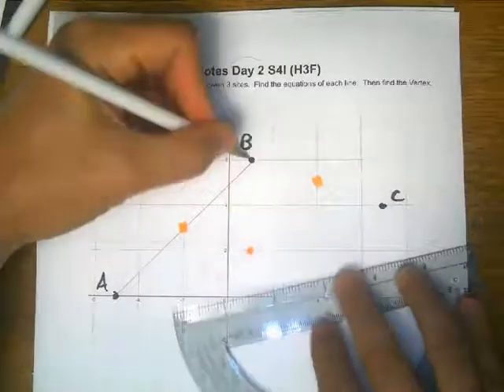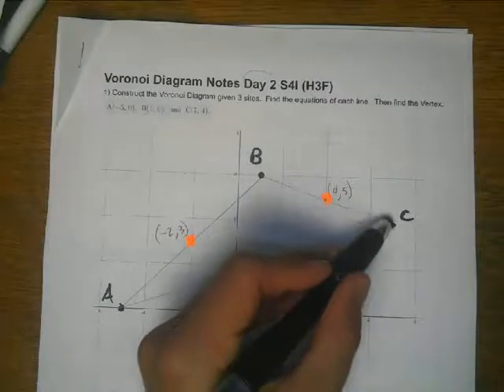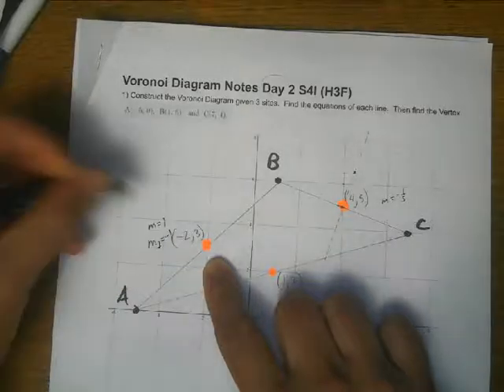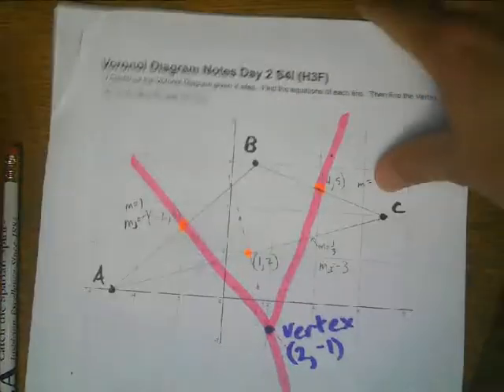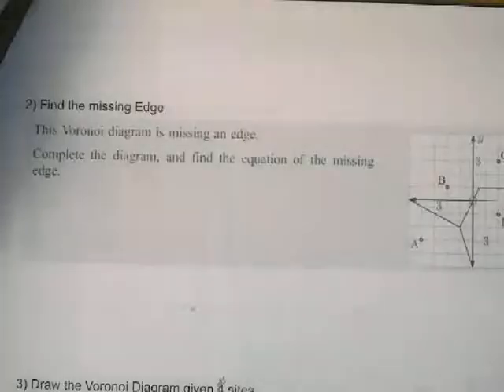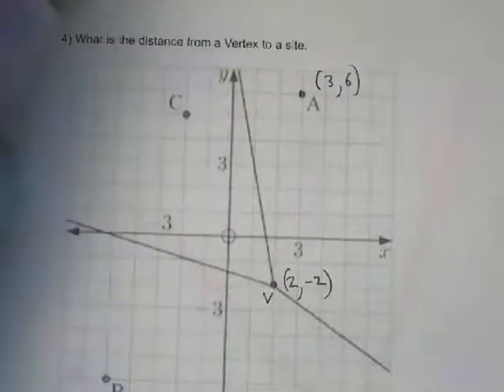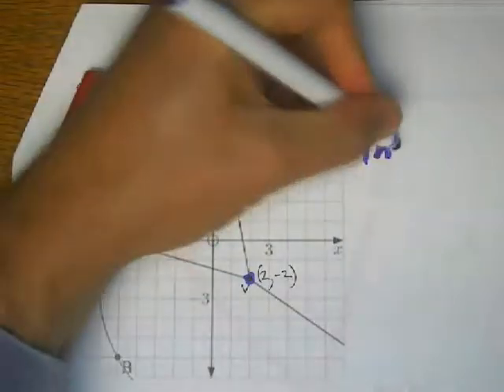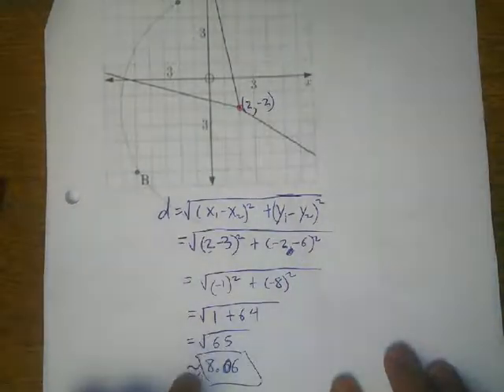S4I H3F Day2 Voronoi Diagram, Intro Cells, Sites, boundaries, edges, vertex Notes v3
This is the fixed video.